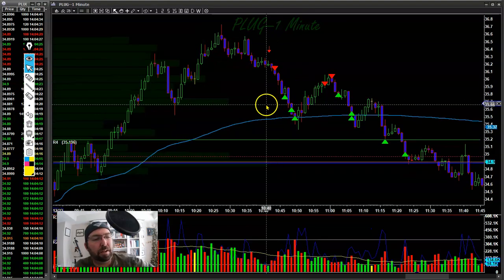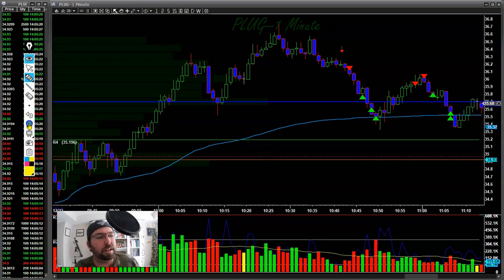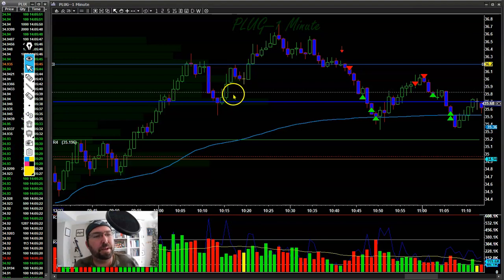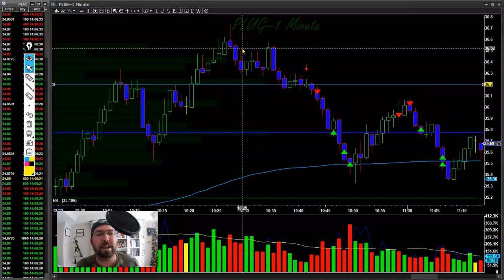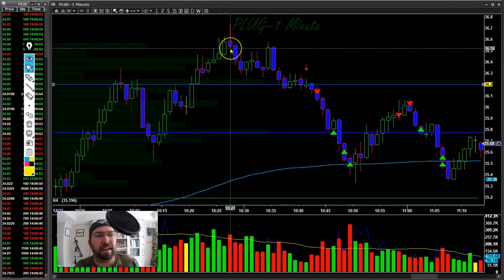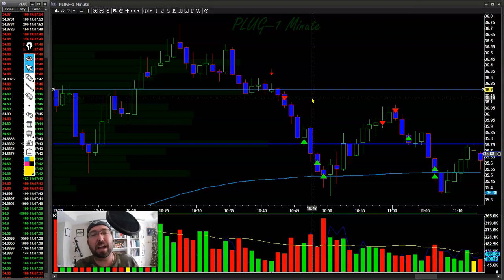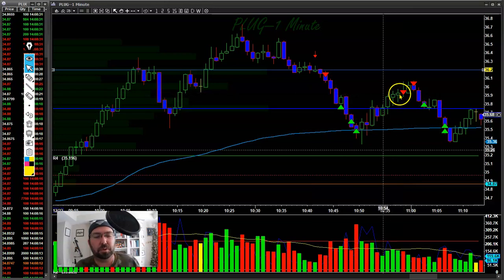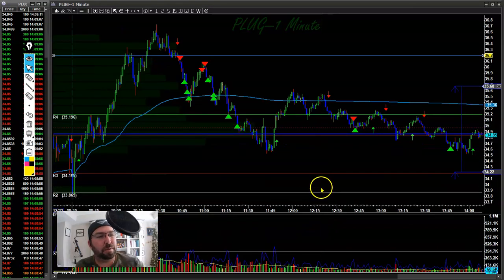How to Spot a Head and Shoulders using Volume Price Analysis by Thor